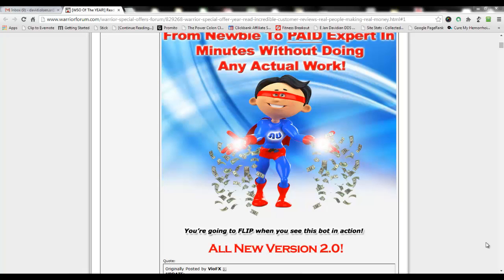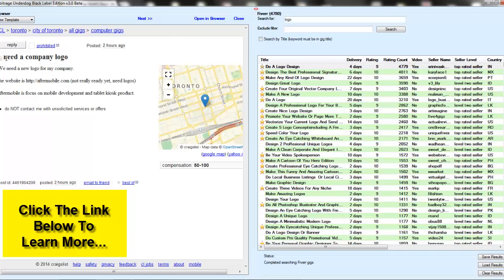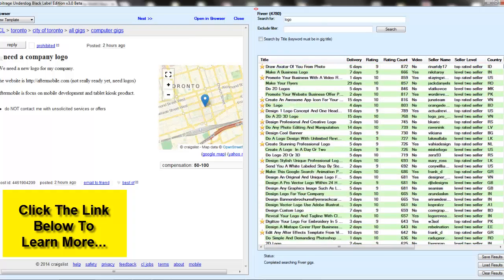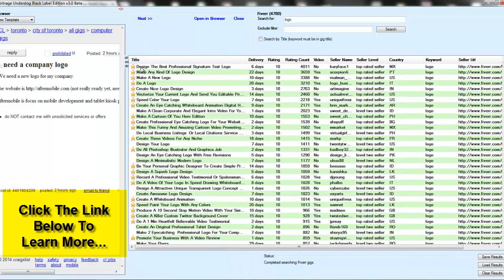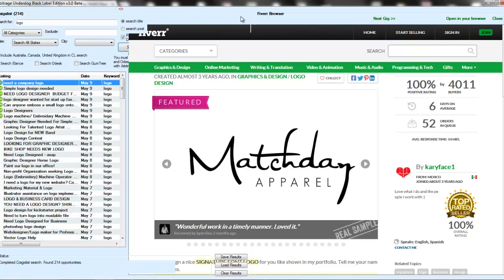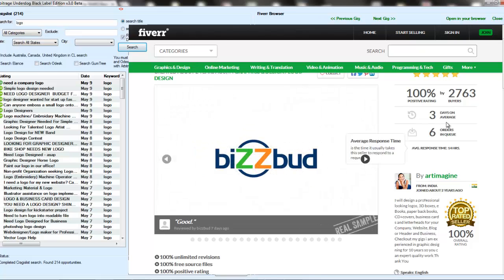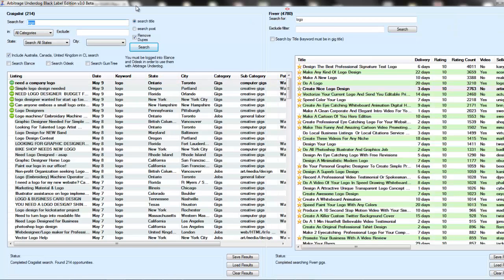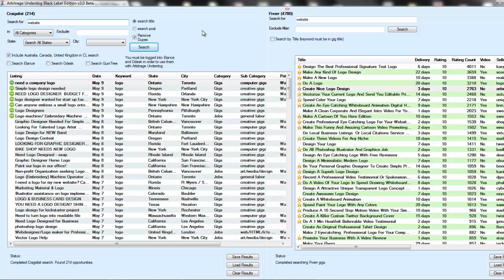Arbitrage Underdog Pro Review - Arbitrage Underdog Pro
Arbitrage Underdog Pro is a cool piece of software that will help you find paying clients on Craigslist.

I've used this software for about a month now and have netted over $987 using this product.

This video will give you a full tour of the software and I'll also show you a few tricks that I've discovered along the way.